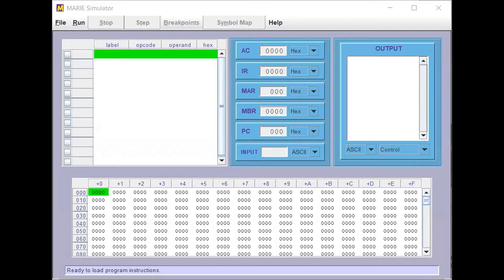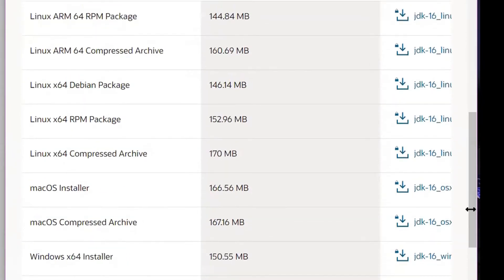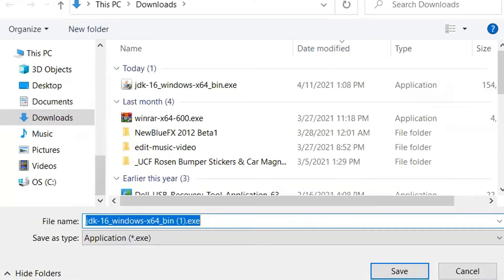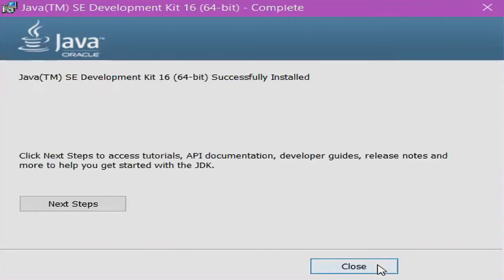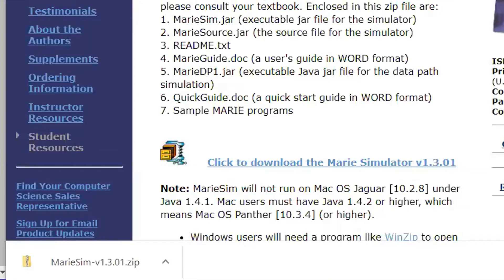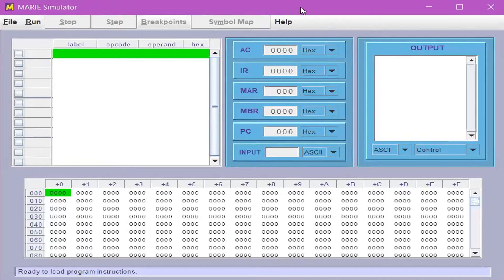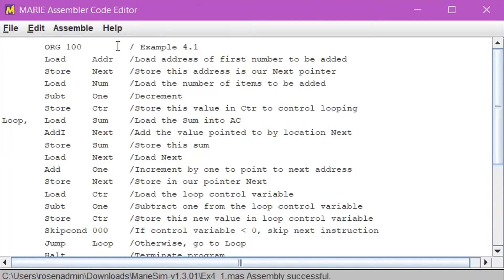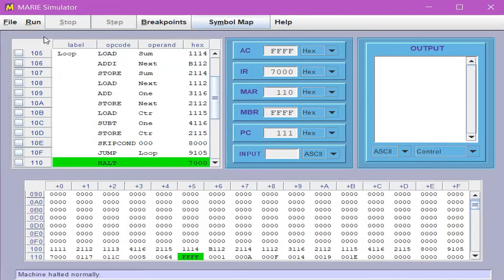How to Download and Use the MARIE Machine Simulator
I'm glad y'all find this useful bc it was just for my class assignment lmao. here's instructions for downloading it tho:

1. To use MARIE Machine Simulator, you first need to install the Java virtual machine (JRE), which
and unzip it. (it looks like the original link got deleted but you can try this one? if it doesn't work then i can't help you there - be resourceful lol)
3. Run the file "MarieSim.jar" and you will see the simulator.
4. Click "File"---"Edit" on the simulator, then write or paste your codes on the editor and save it as
a .mas file.
5. Click "Assemmble"---"Assemmble current file" on the editor, if successful, the .mas file will be
assembled to a .mex file.
6. Click "Load" on simulator and load your .mex file. Then click RUN or STEP to watch your
program.
7. You can refer to MarieGuide.doc in the zip file for more details.